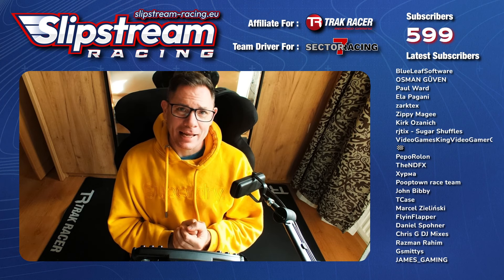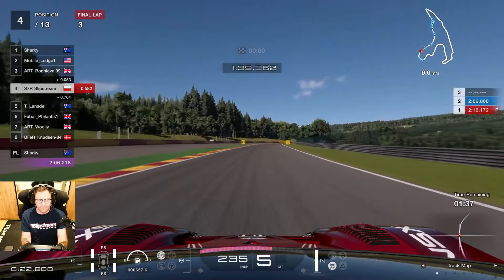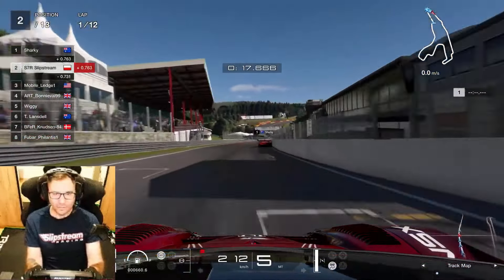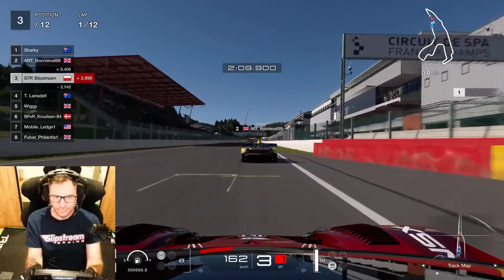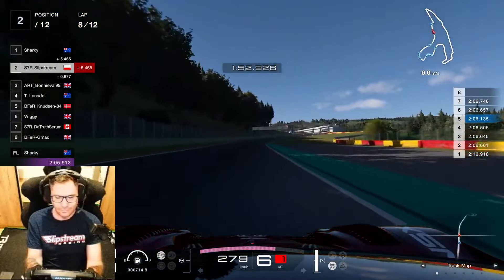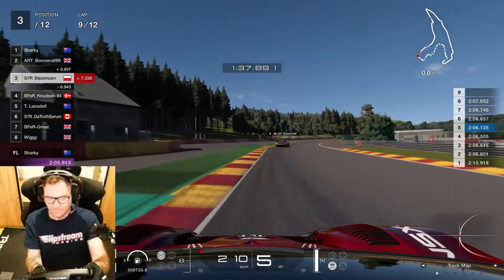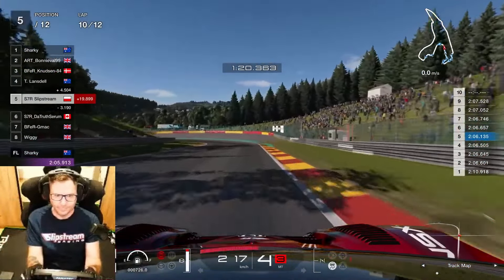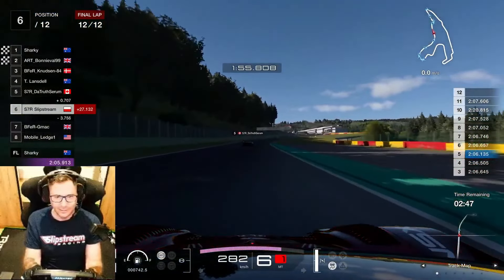Gran Turismo 7 | @blackflagracingtv GT Alphas Round 5 | Spa Recap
🔘 Fanatec gear
 - GT DD Pro 8nm base
 - F1 eSports V2 Wheel
 - V3 Pedals
💺 Trak Racer TR8 Pro with GT Seat
🎮 PS5
📷 Elgato FaceCam camera - Elgato HD 60x Capture Card
💻 Dell G5 5500 with RTX 2070, i7, 10750H, 16GB RAM
🎧 Sennheiser EPOS GSP 500